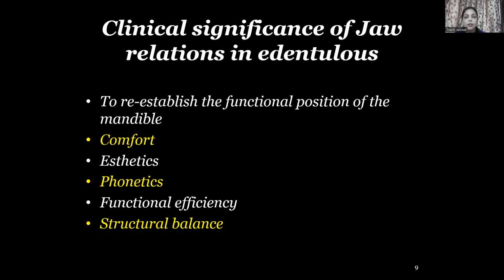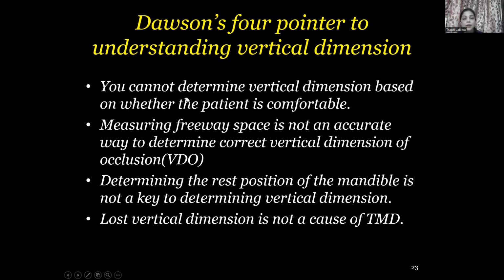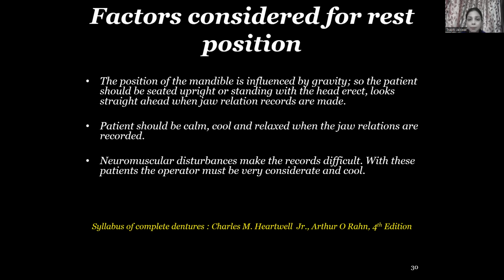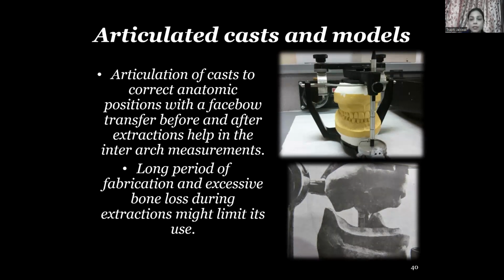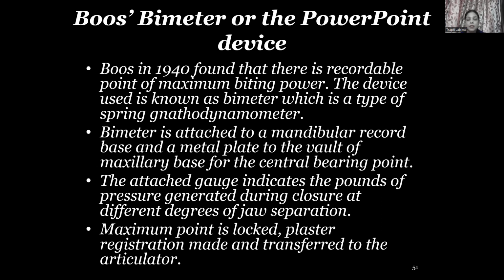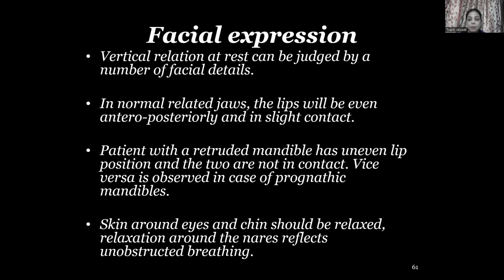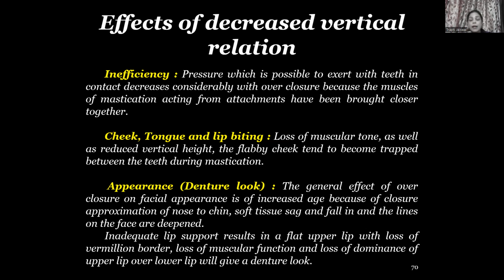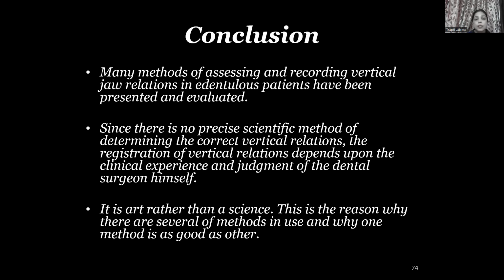Vertical Jaw Relation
Vertical jaw relation- types, methods of recording and effects of increased and decreased vertical dimension